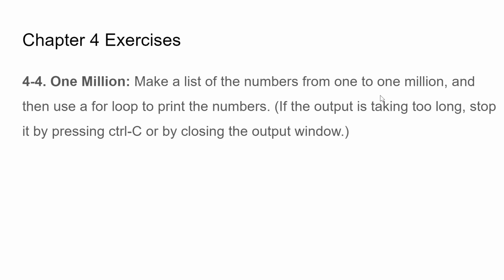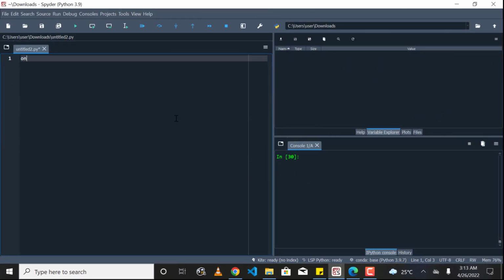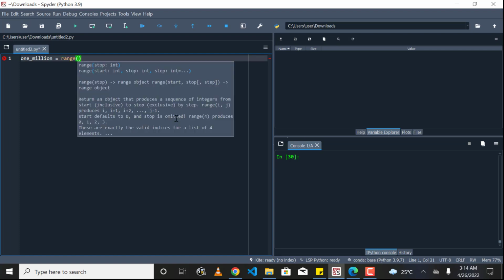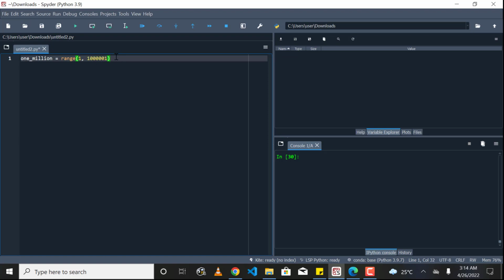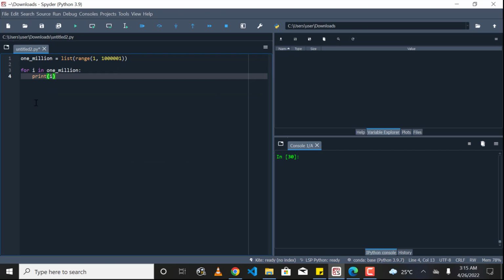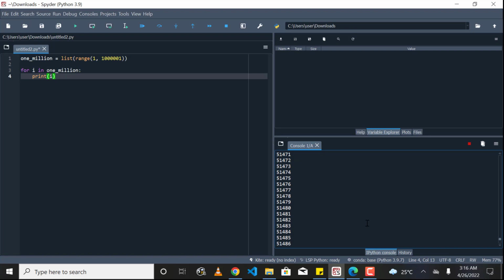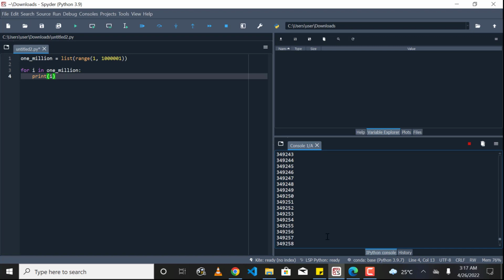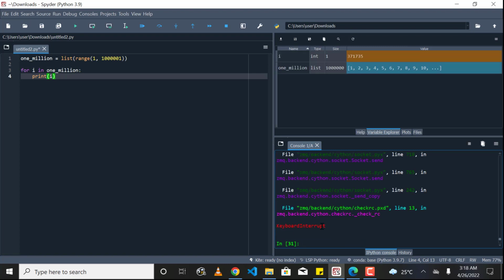A list of one million numbers | Python Crash Course Exercise 4.4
Exercise 4.4. One Million: Make a list of the numbers from one to one million, and then use a for loop to print the numbers. (If the output is taking too long, stop it by pressing ctrl-C or by closing the output window.)